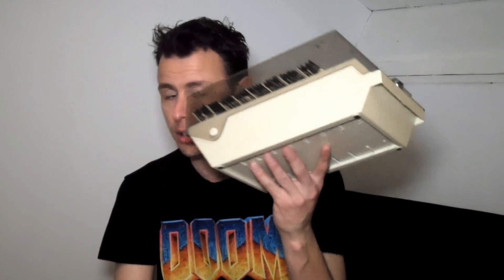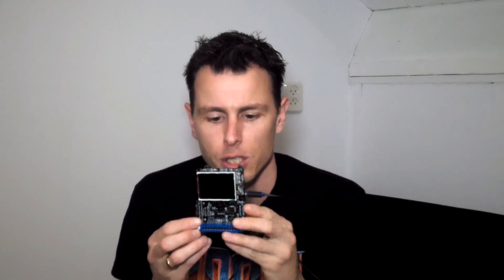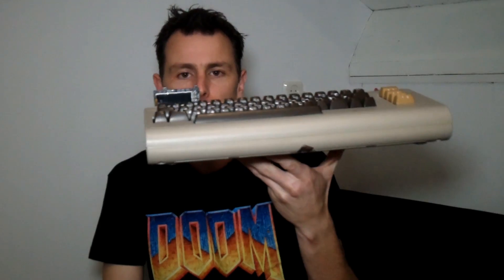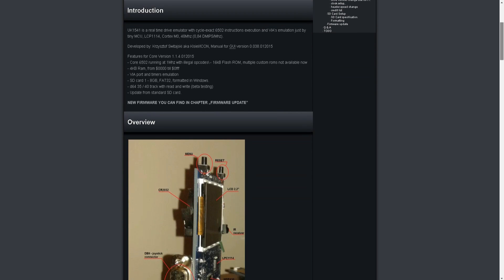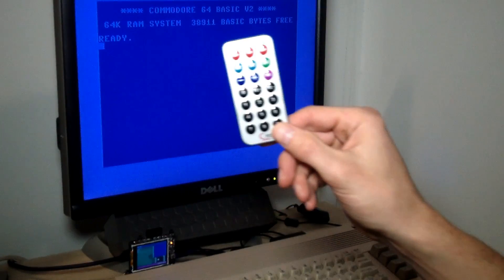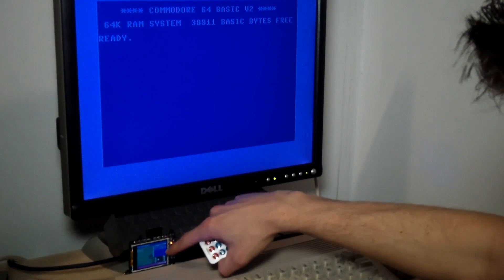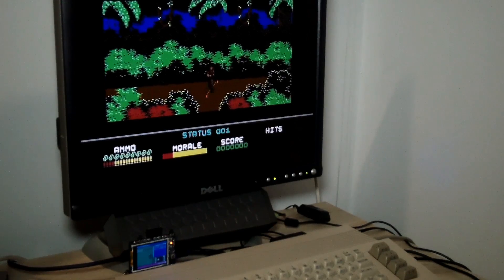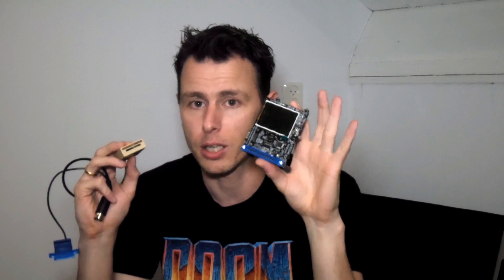Really emulating a 1541 drive | UK1541 Review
Emulating a Commodore 1541 drive with the UK1541 (Ultimate Killer). ►